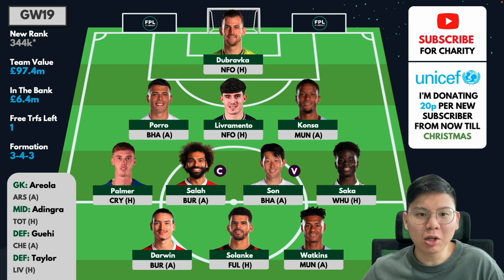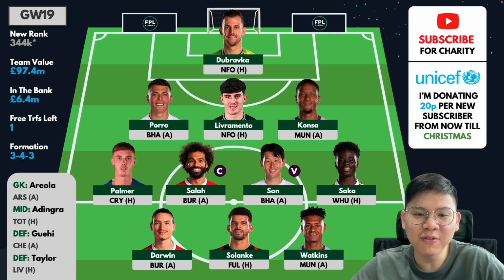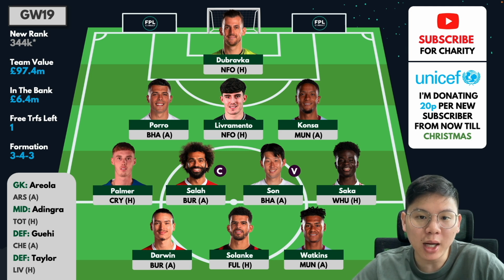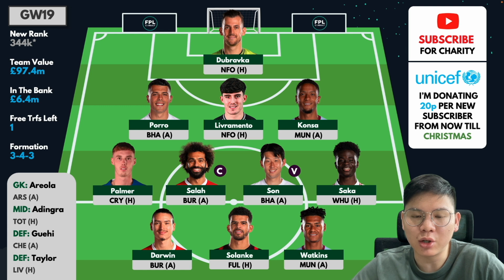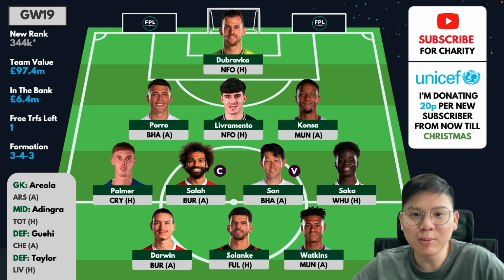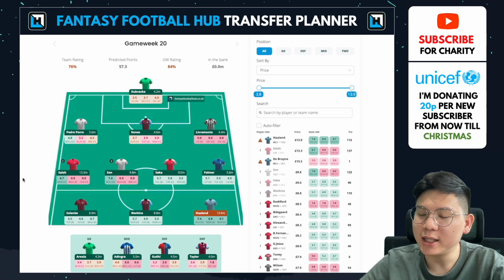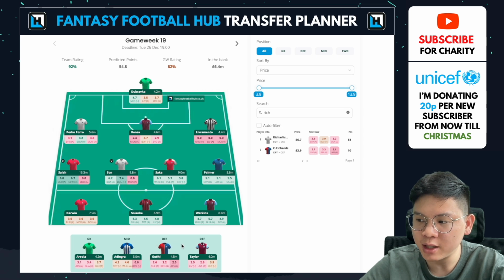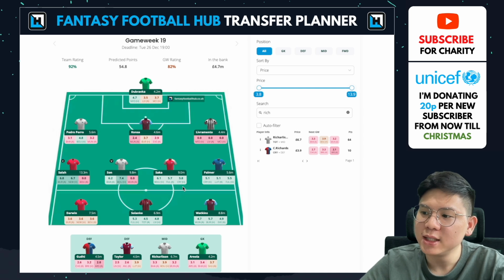FPL GW19 TEAM SELECTION - PALMER SUSPENDED! ❌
In this FPL video, I share my GW19 Team Selection!
🎄 X'MAS CHARITY DRIVE (£118.20 raised so far)

With all the conflicts and wars waging in the world today, many people are in need of our help. UNICEF has been providing direct humanitarian aid to all those affected. To contribute, I will be donating 20p per new subscriber from now till X’mas. ❤️
➡️ Members get early access to videos, private group chat with me, badges next to your name and more!

00:00 GW19 Team
08:45 Transfer Tinkering